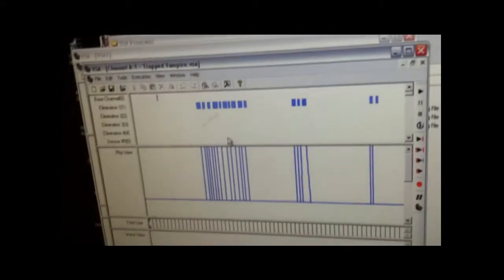Halloween 2013 - Prop Control Path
Behind the scenes ... prop control